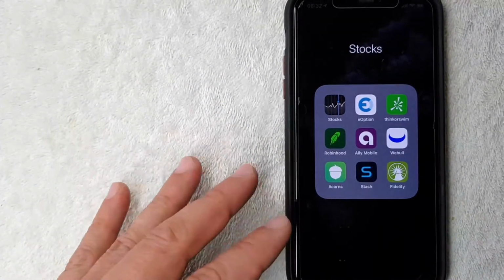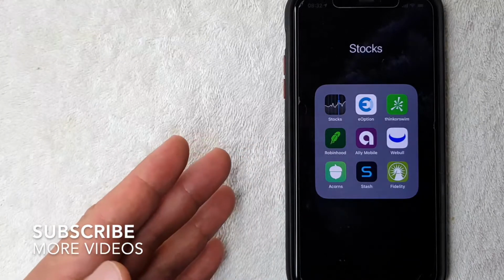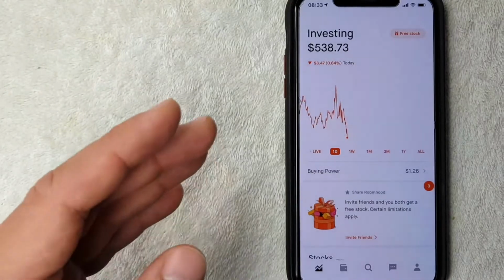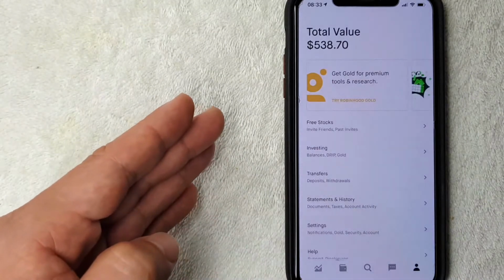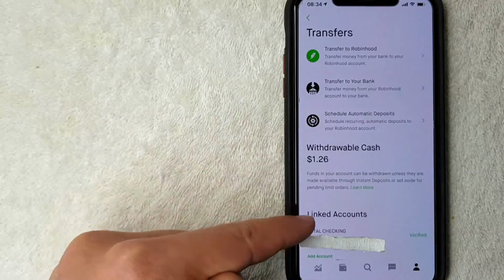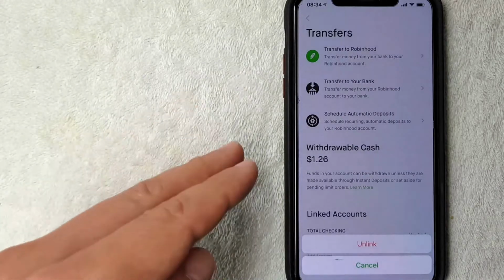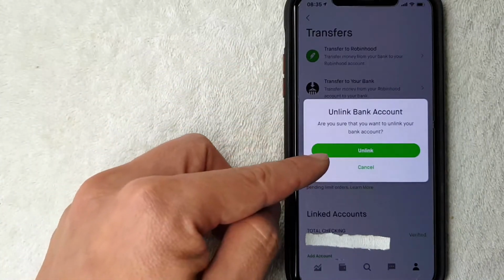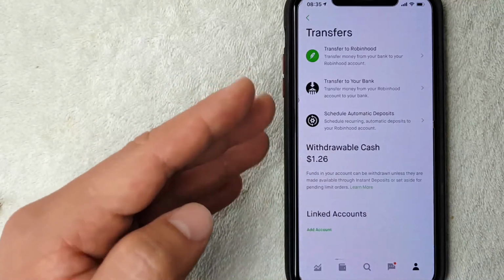✅ How To Unlink Remove Bank Account From Robinood 🔴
Robinhood Markets, Inc. is an American financial services company headquartered in Menlo Park, California. Robinhood is a FINRA regulated broker-dealer, registered with the U.S. Securities and Exchange Commission, and is a member of the Securities Investor Protection Corporation. The company's revenue comes from three main sources: interest earned on customers' cash balances, selling order information to high-frequency traders (a practice for which SEC opened a probe into the company in September 2020) and margin lending. As of 2020, Robinhood had 13 million users.